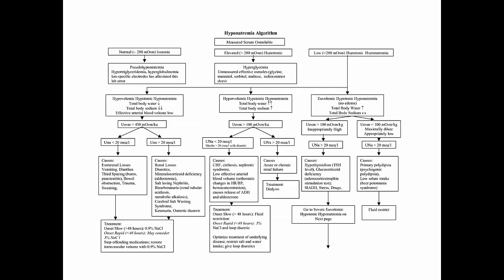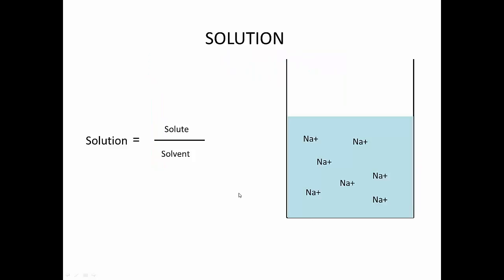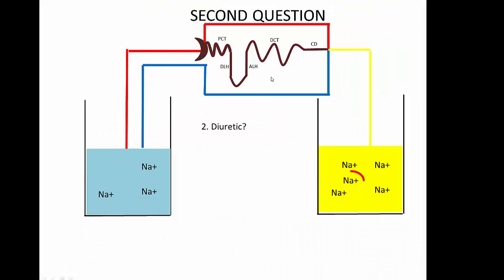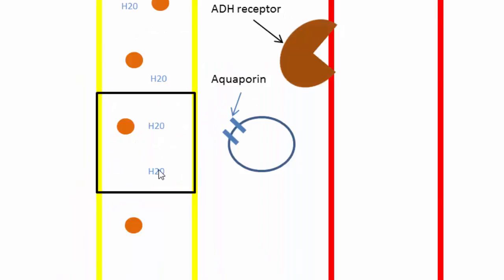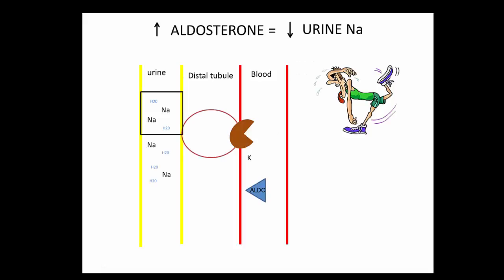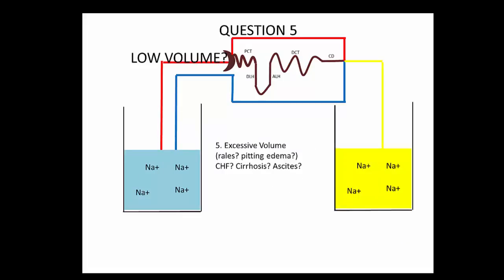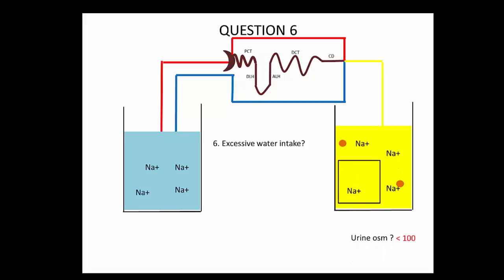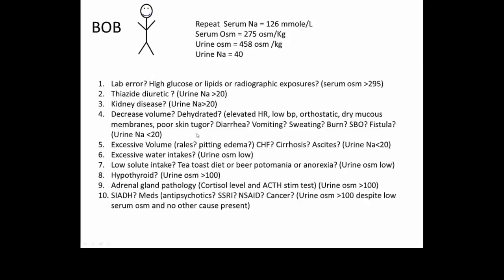HYPONATREMIA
Approach to Hyponatremia 10 questions